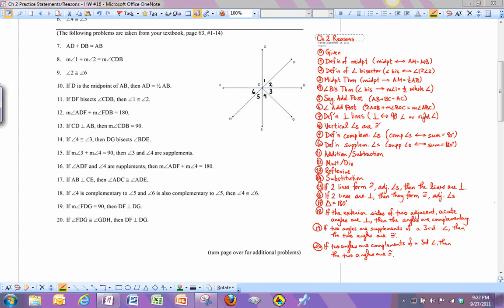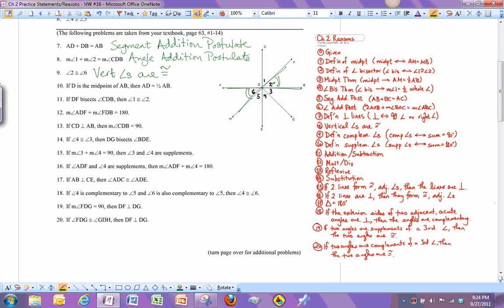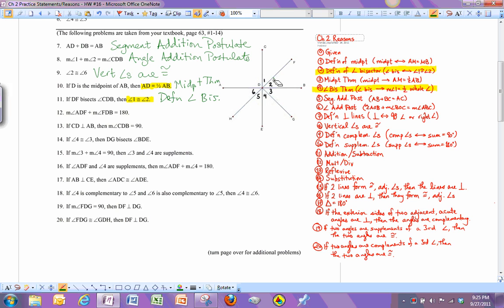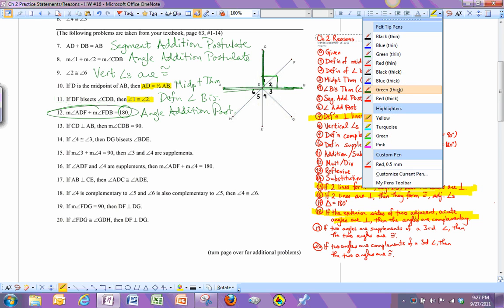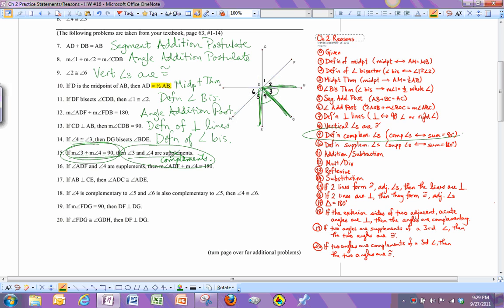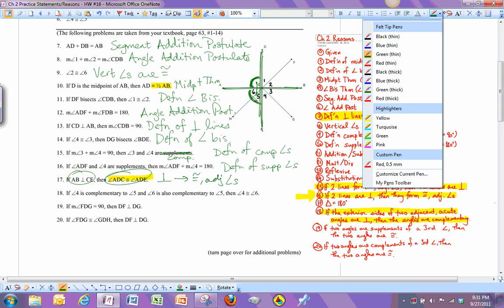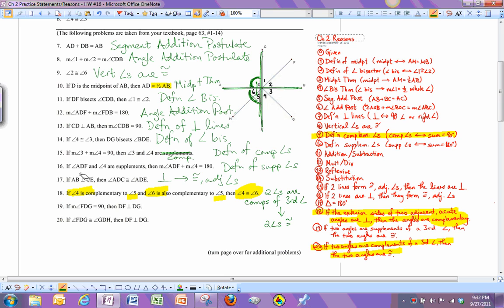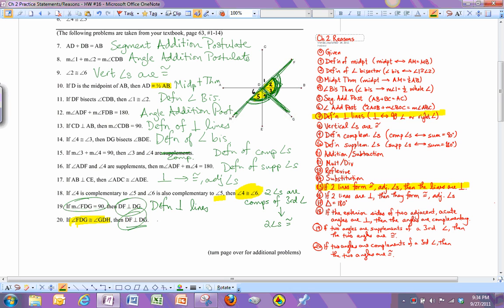Ch 2 Practice Statements Reasons #7-20